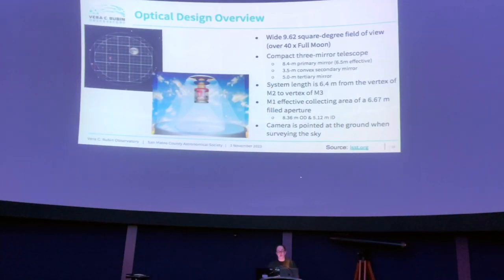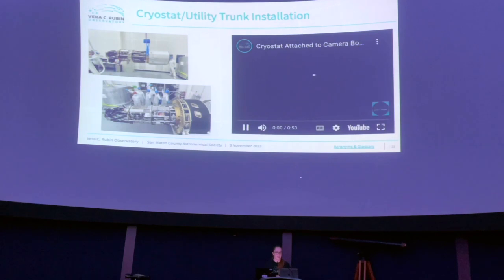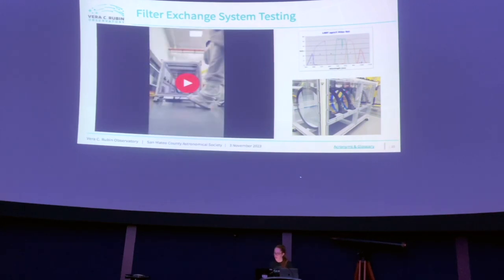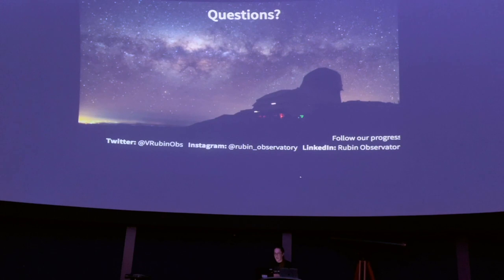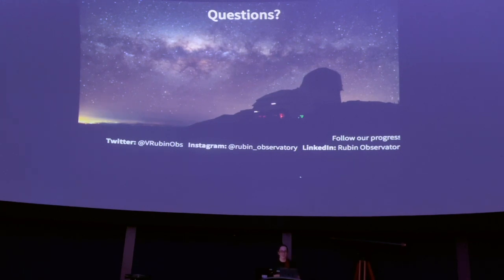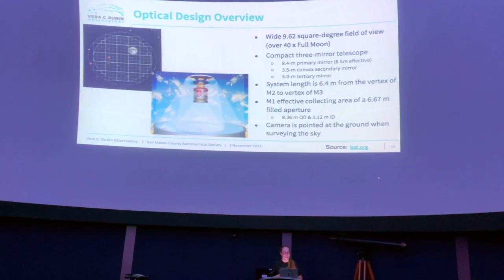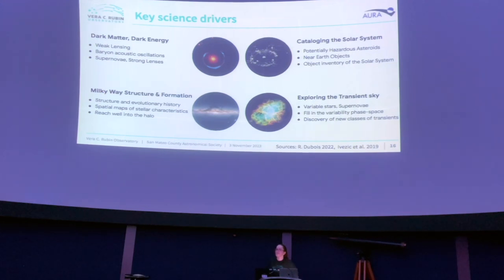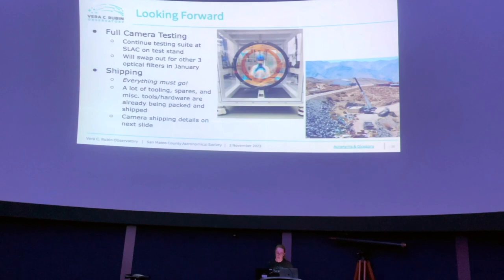The Vera Rubin Observatory and LSST Camera by Hannah Pollek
In this presentation Hannah Pollek will give an overview of the Vera Rubin Observatory as a whole, with emphasis on the construction of the LSST Camera at SLAC National Accelerator Laboratory. She will also talk about the science goals of the project during its 10 year survey, the nationwide and international collaborations in building it, and the challenges of handling the immense amounts of data that will be taken each night.